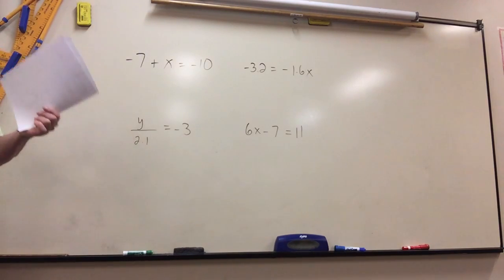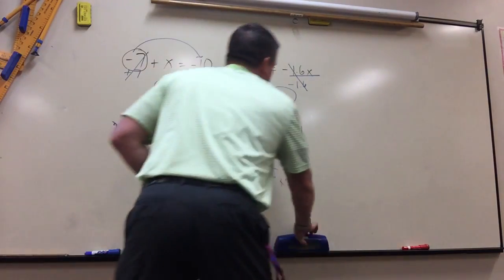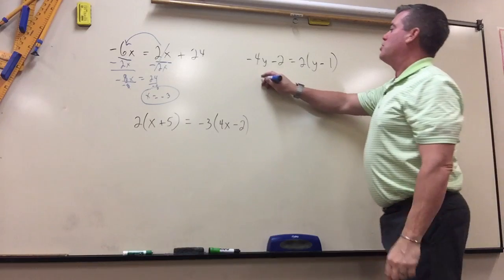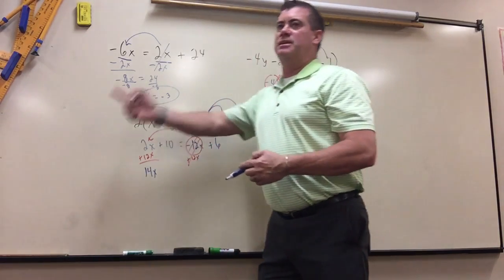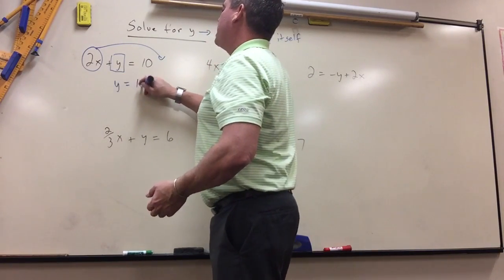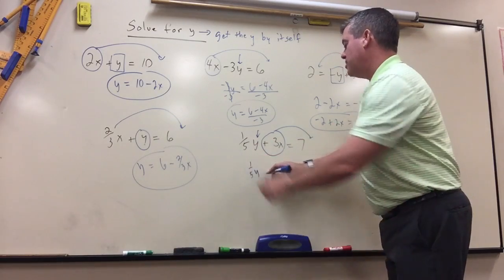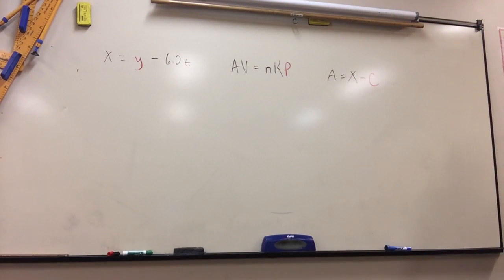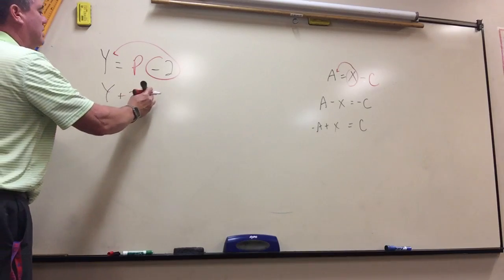8th 1.4 Test Review